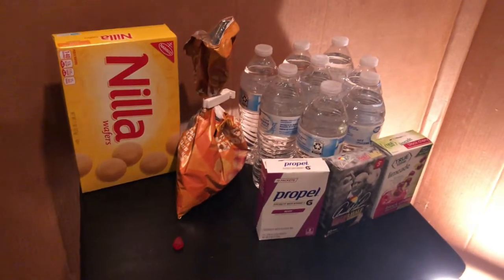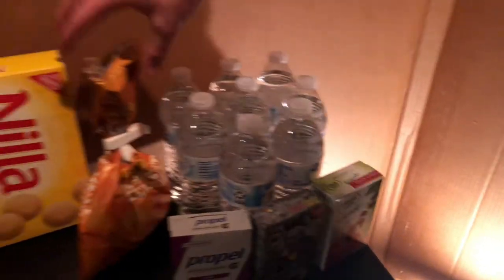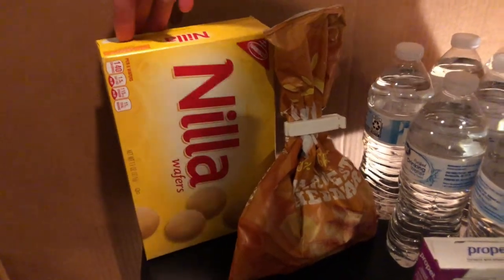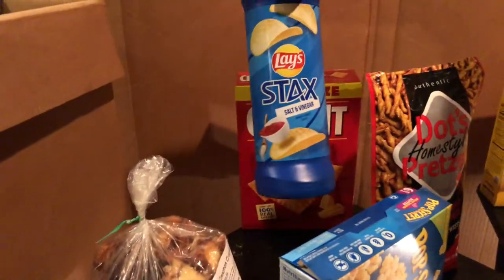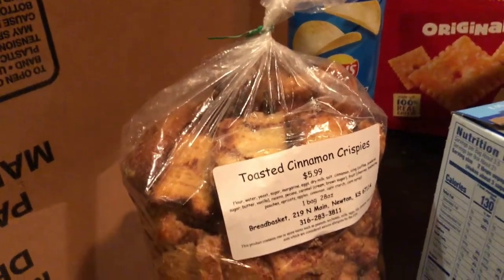BOX FORT MOVIE THEATER! (24 HOUR CHALLENGE)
Box fort movie theater
24 hour challenge
24 hour challenges
Movie theater
Box fort